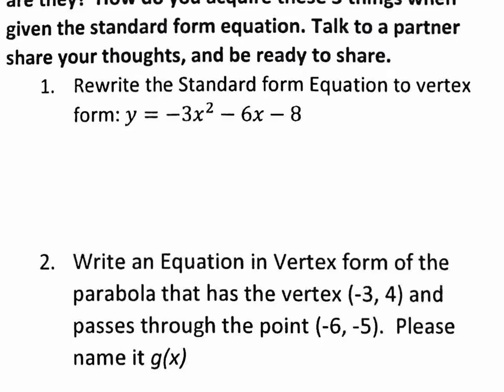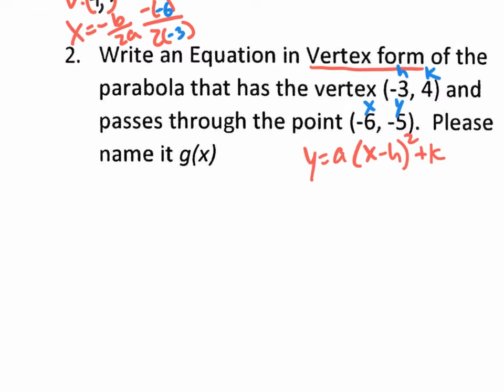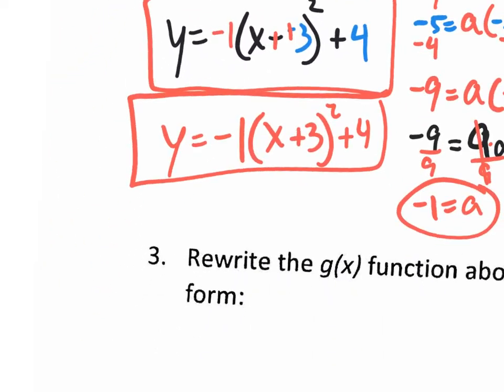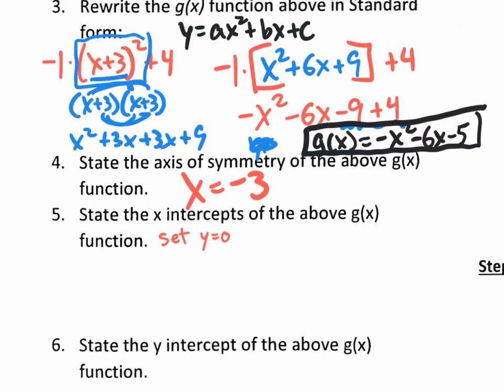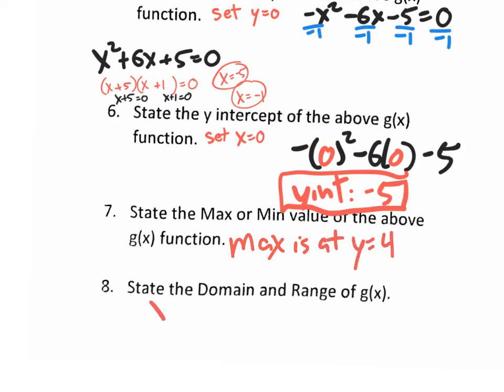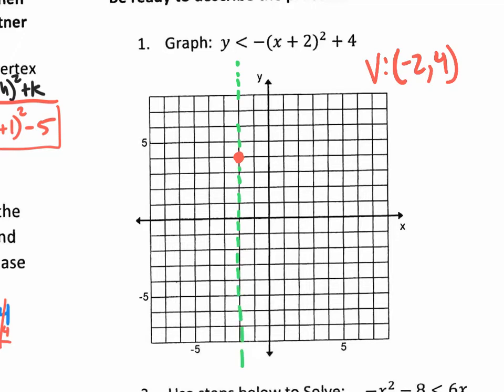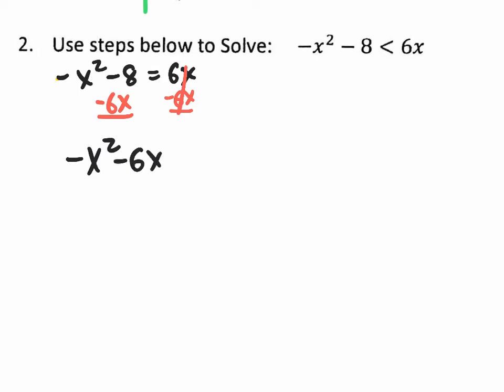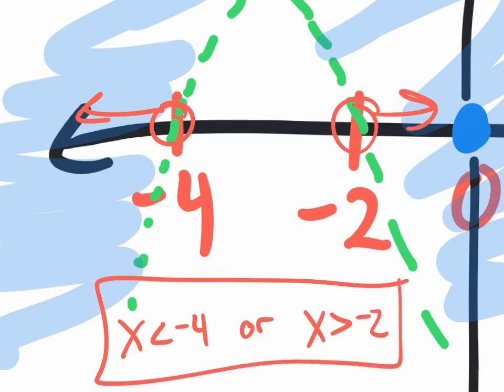Review for Quiz 4.7-4.8